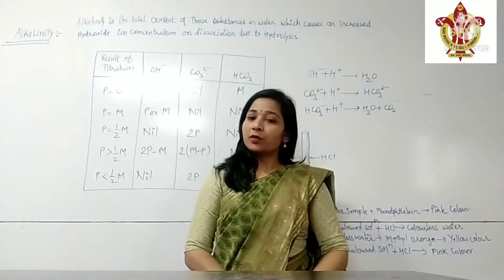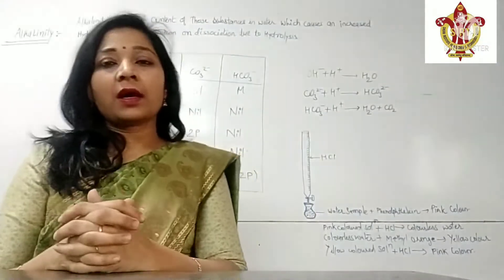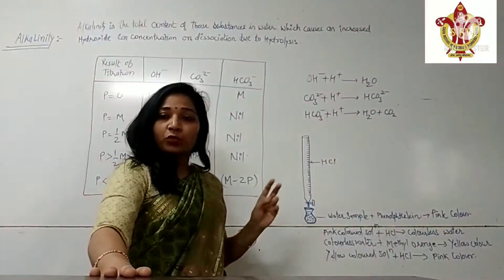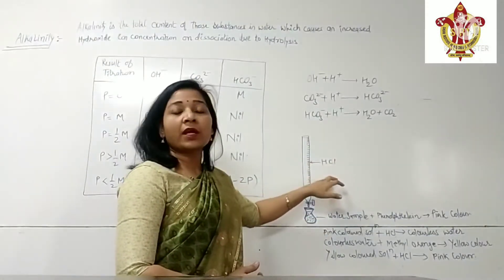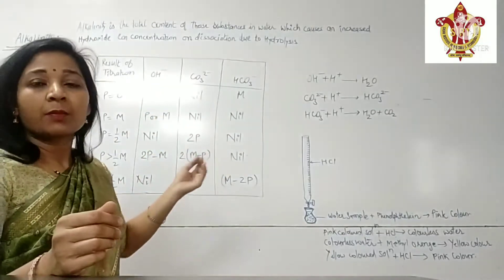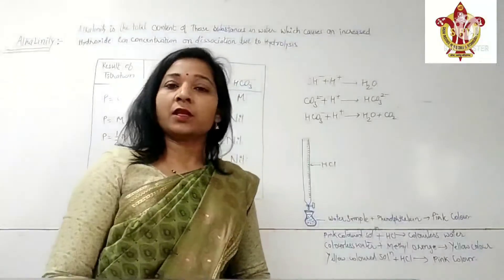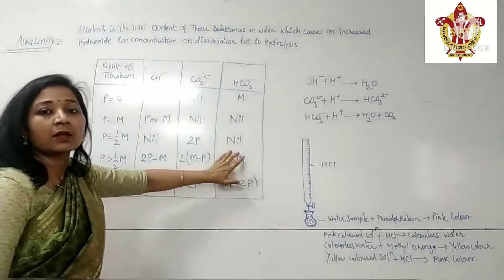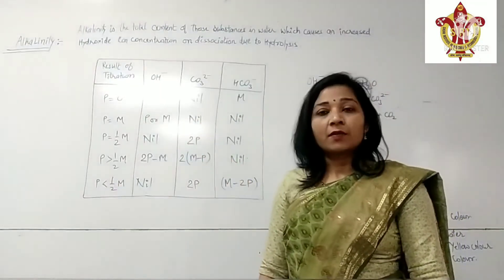ALKALINITY OF WATER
In this method we are going to study about alkalinity present in water, ions responsible for alkalinity and the titration method for determination of alkalinity.